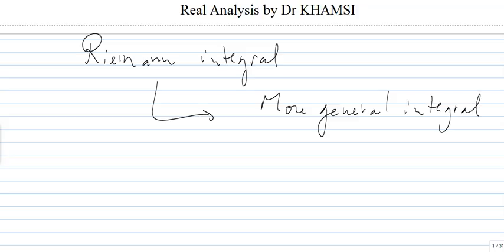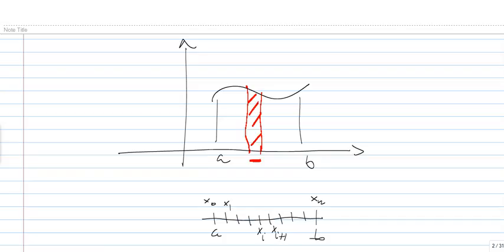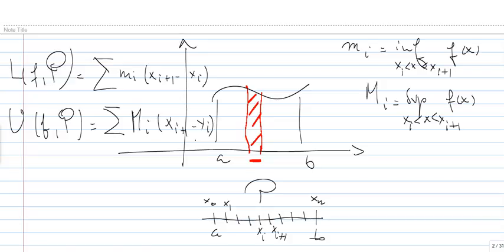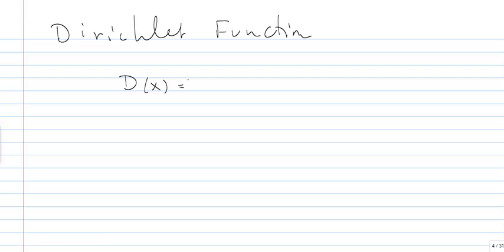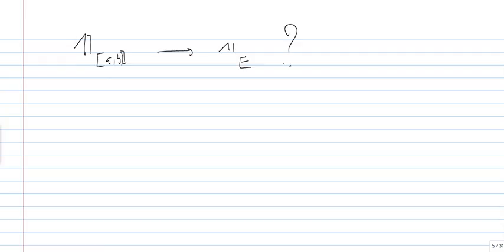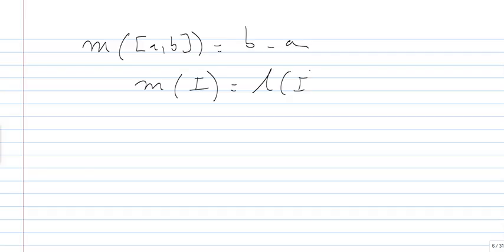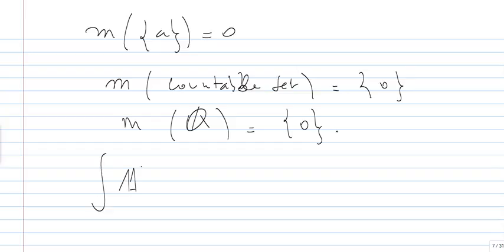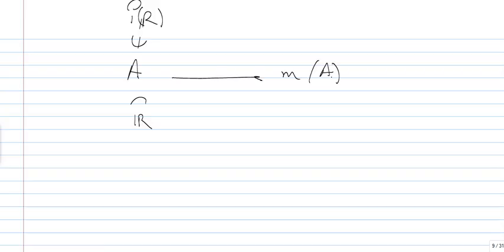Real Integrals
Riemann versus Lebesgue integrals